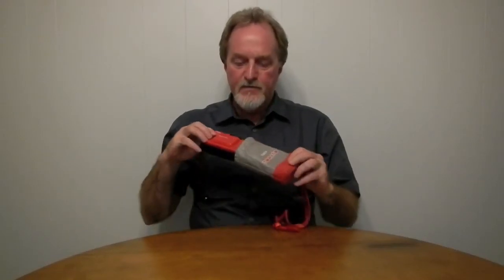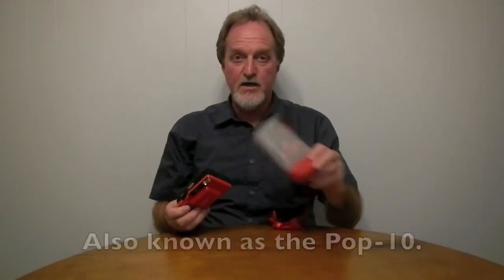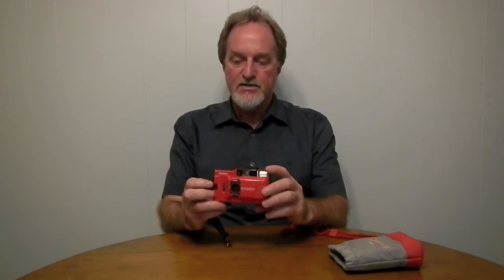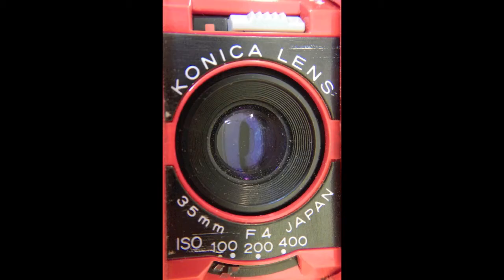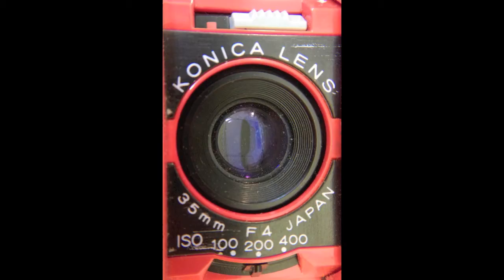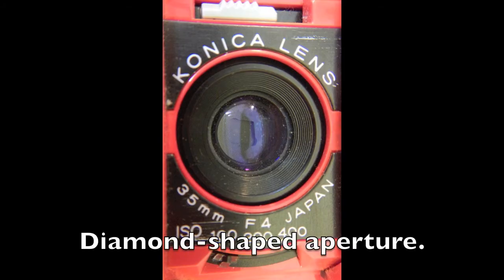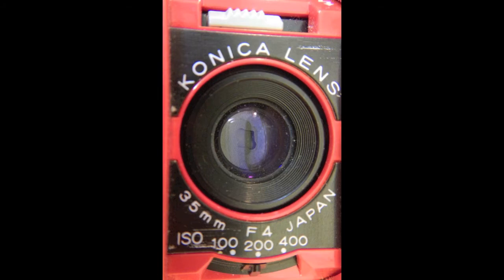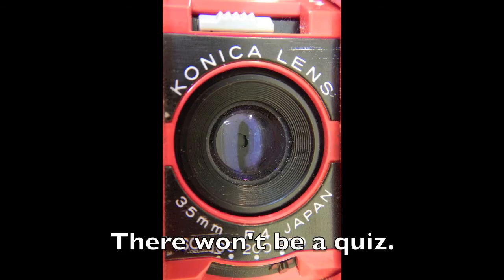52 Cameras: Camera 77 part 1 – Konica Tomato (Pop-10)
Not one of my best video editing efforts...